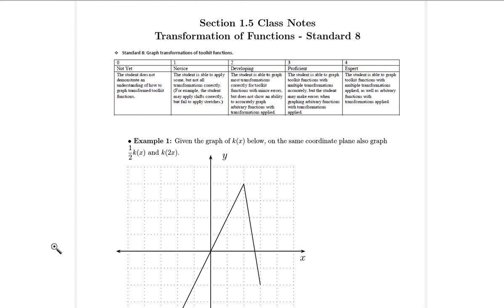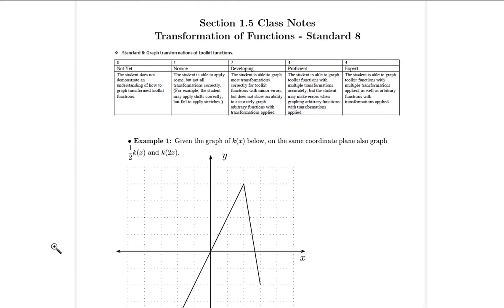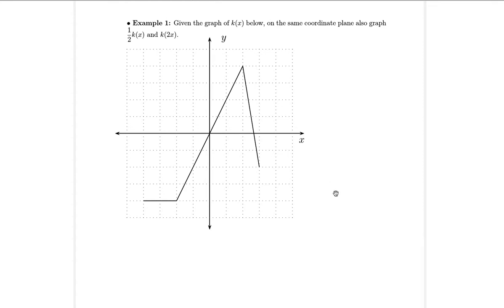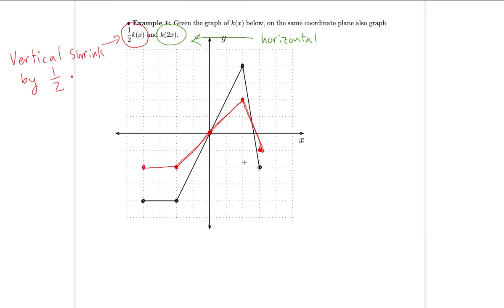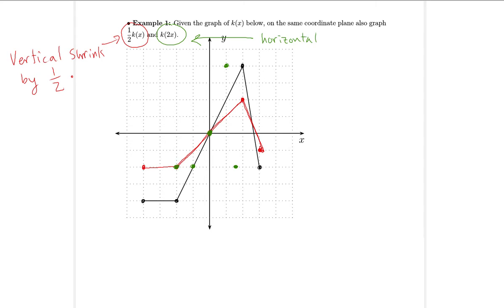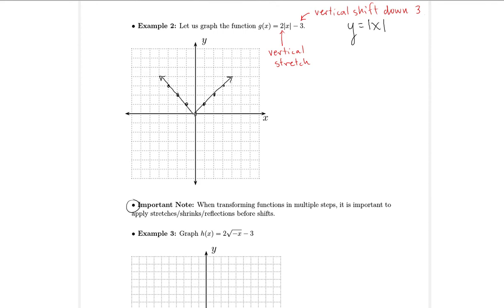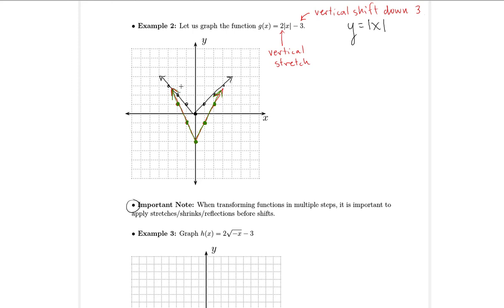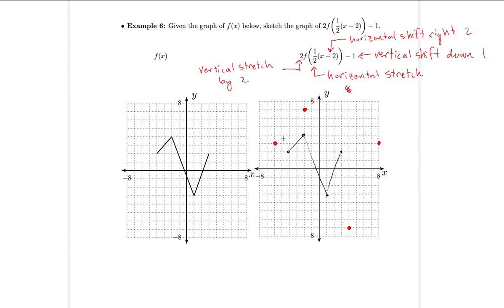Section 1.5 Class Notes Standard 8 Class Notes